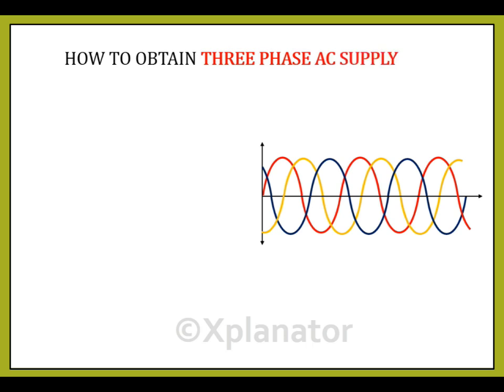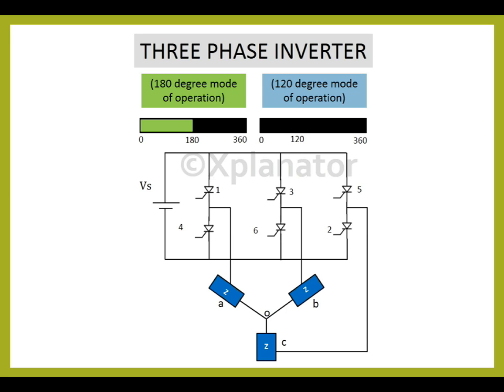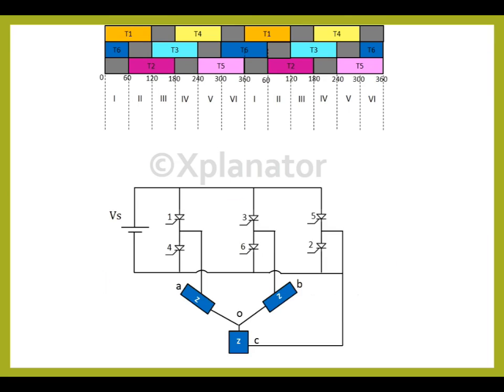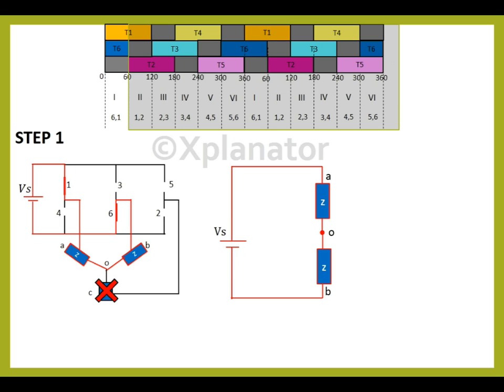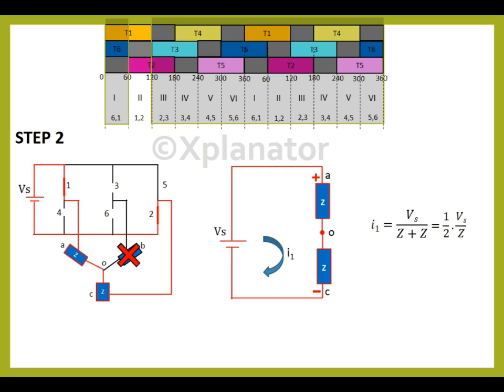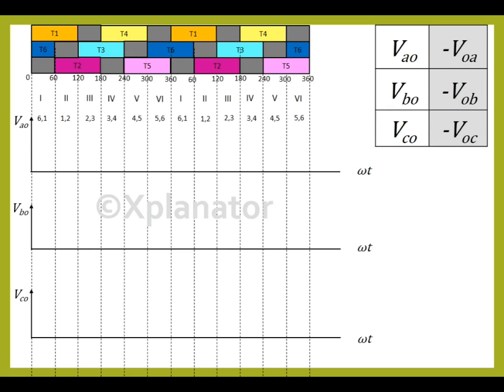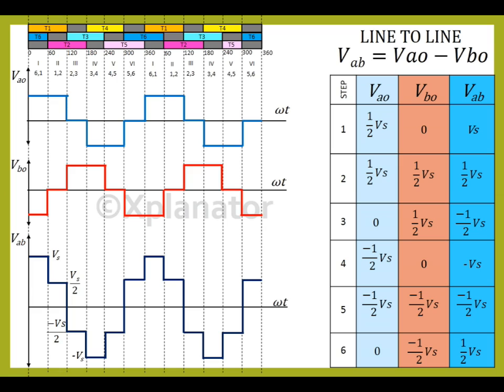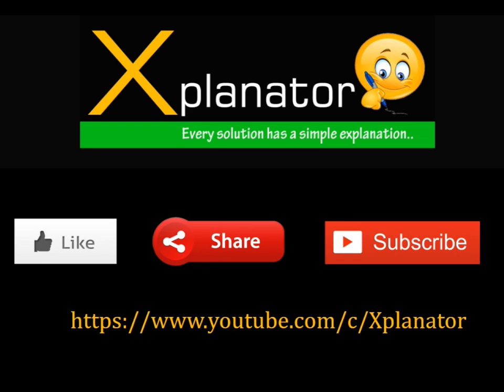Three Phase Inverter - 120 degree operation with Voltage Graphs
How does Three Phase Inverter  work under 120 degree mode of operation ?

Operation of a three phase inverter circuit using thyristors (SCR) explained with equivalent circuits, current and voltage equations and Voltage plots for line to line and line to neutral voltages.